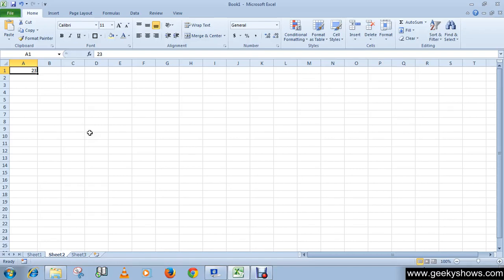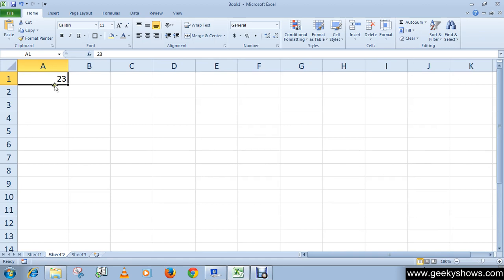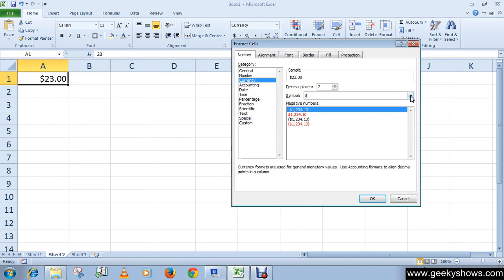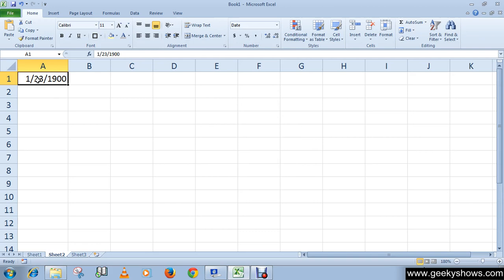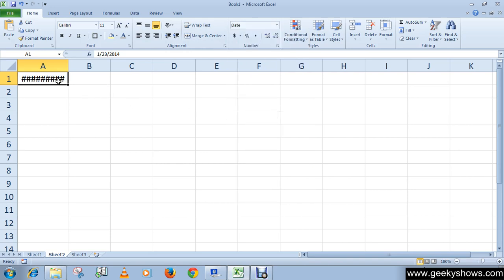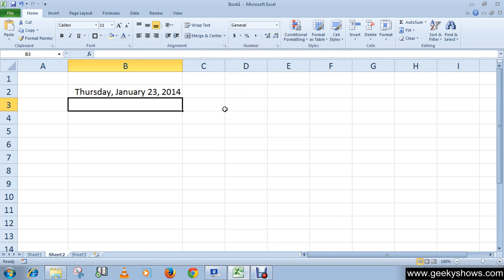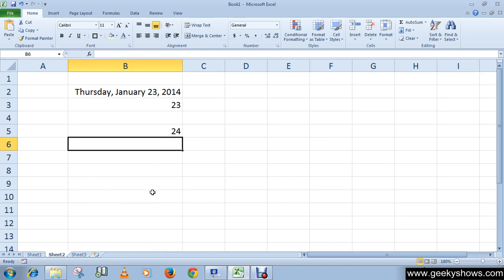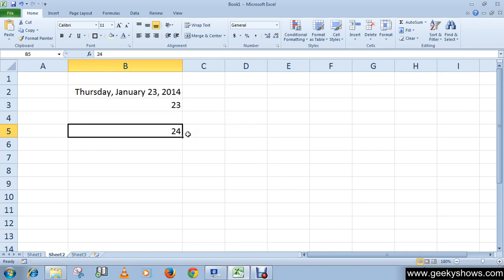Microsoft Office Excel 2010 Format Number, Date and Time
Microsoft Office Excel 2010/2007/2013
If you are using Excel 2007 then you have to click 'Microsoft Office' button instead of 'File' and the remain process are same as Excel 2010/2013.
In this tutorial we will learn how to Format Number, Date and Time.